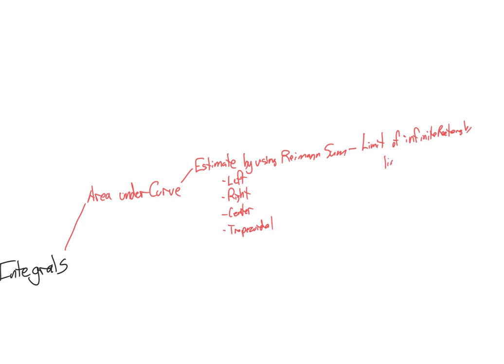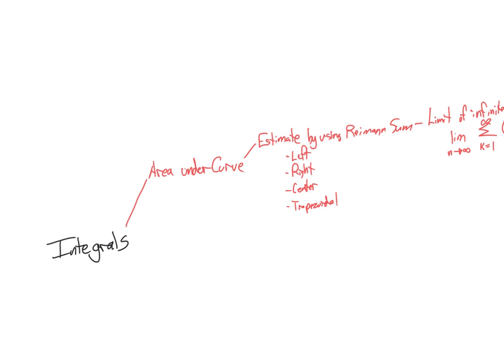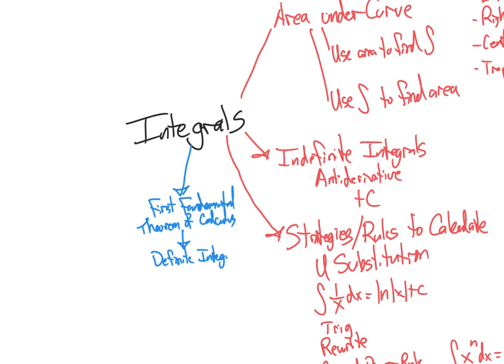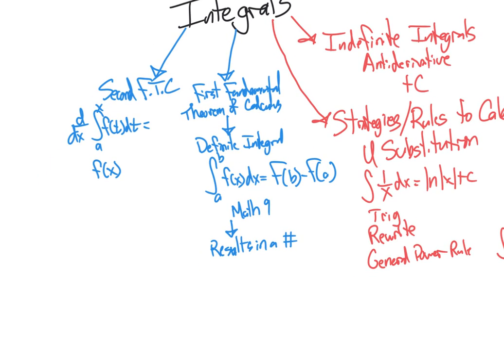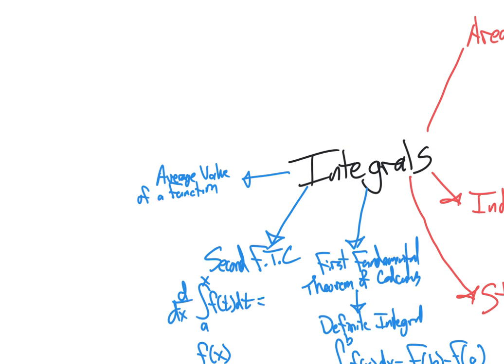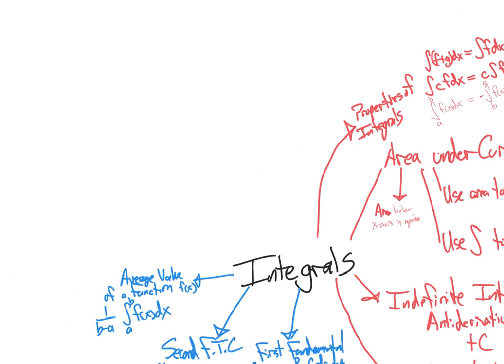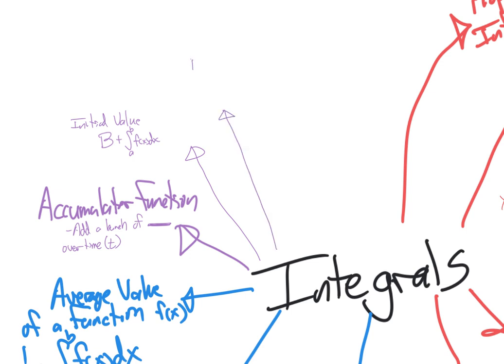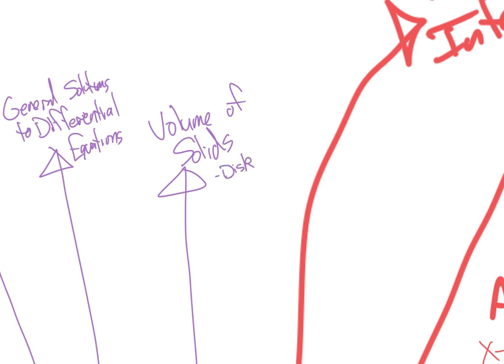Integral Review chart